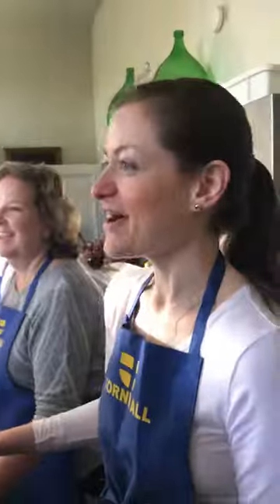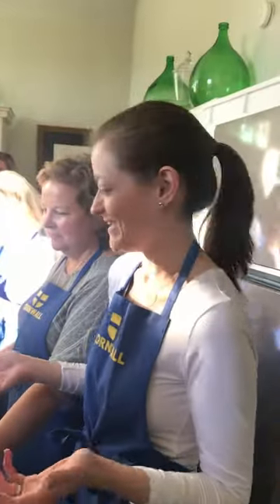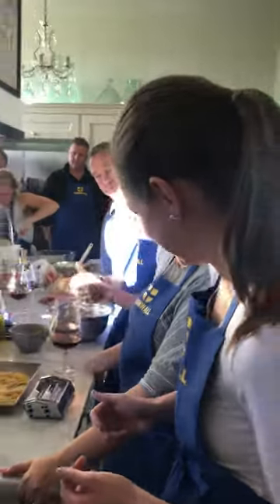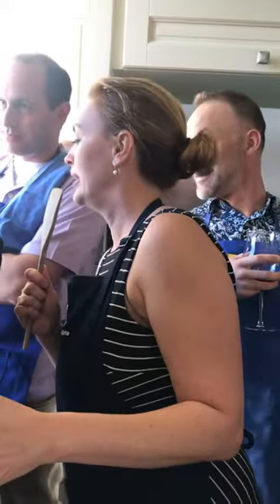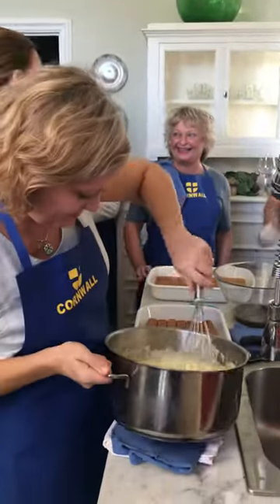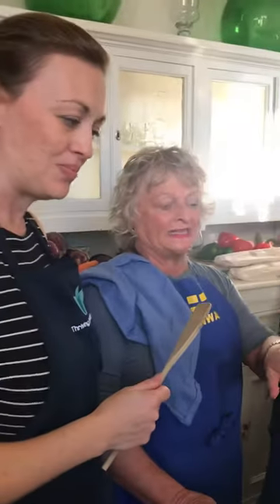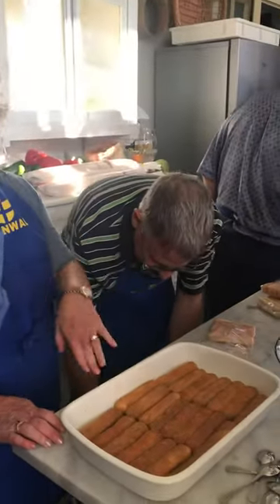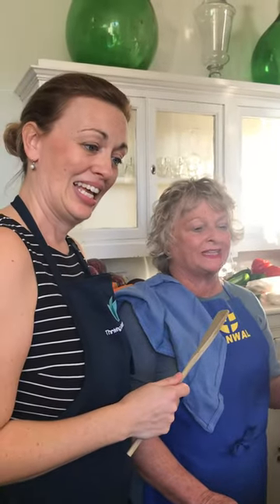Tuscany kitchen talk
Megan Gunnell takes us on a tour of the cooking class at Villa Valgiano in Tuscany